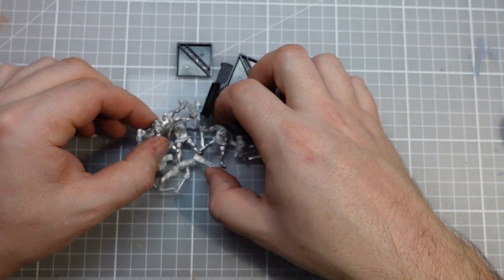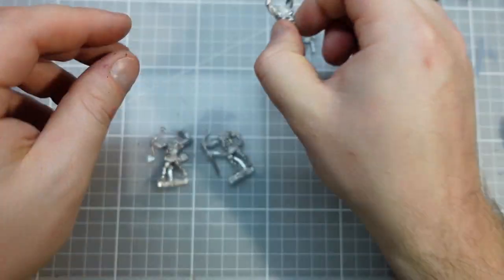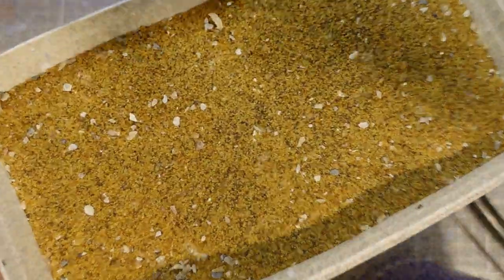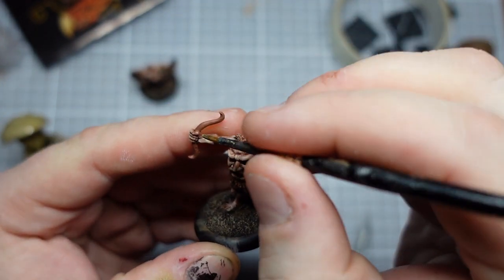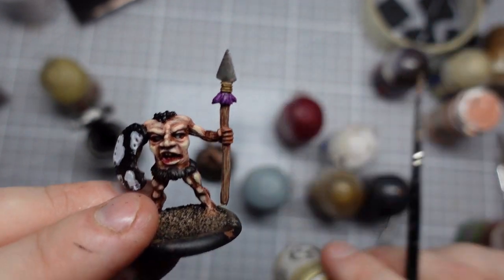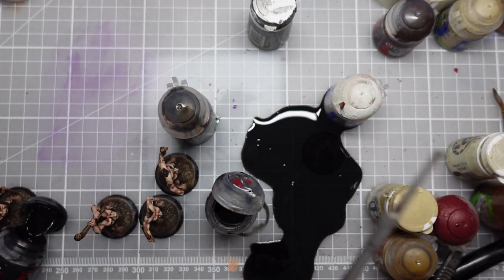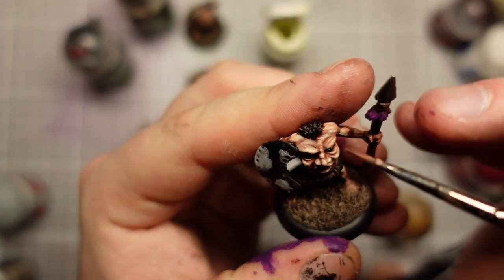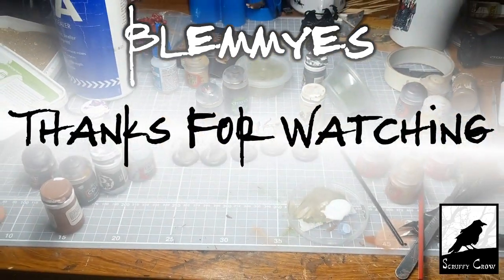Blemmyes from Satyr Art Studio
Picked these guys up just for fun, and they are awsome!

and take a look at the wiki page here;